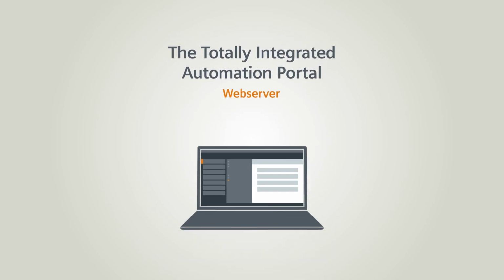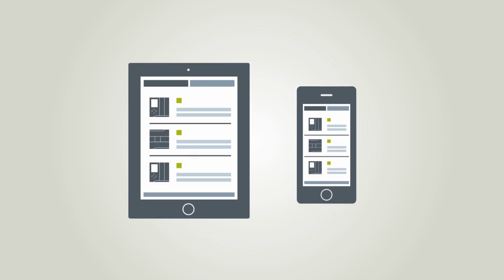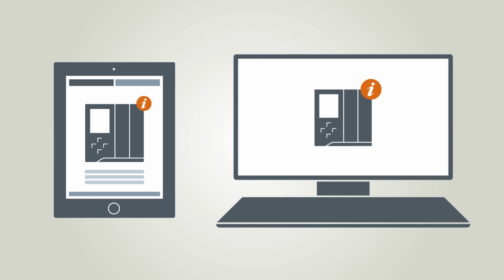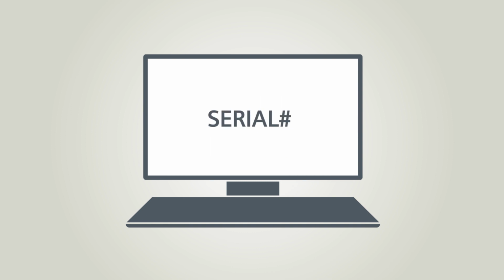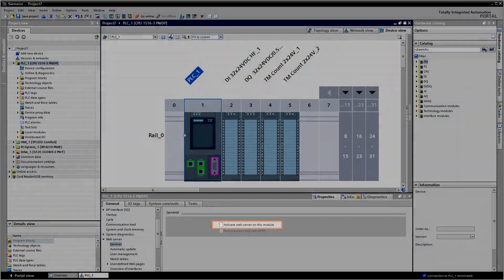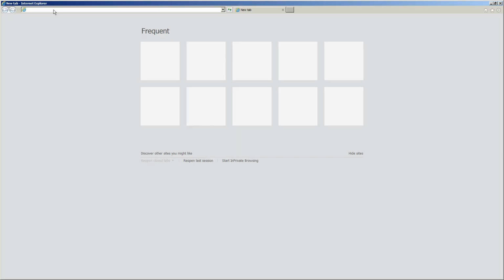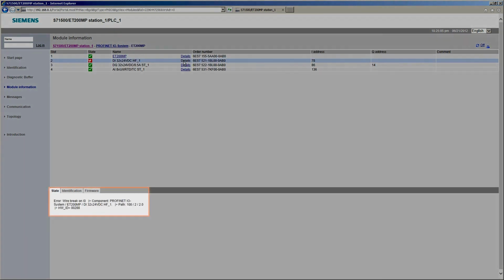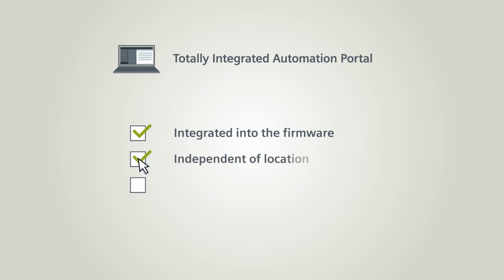26 - The TIA Portal - Web server (English)